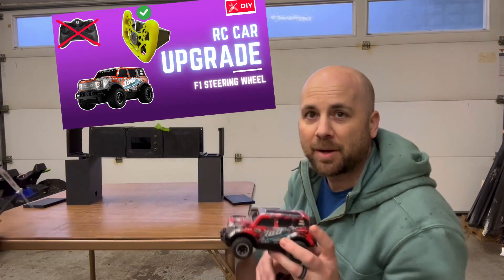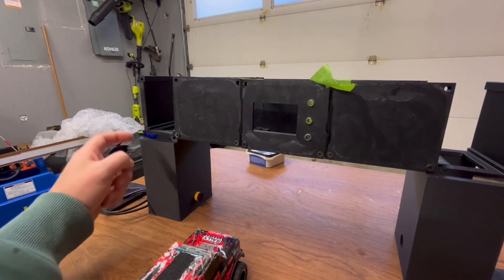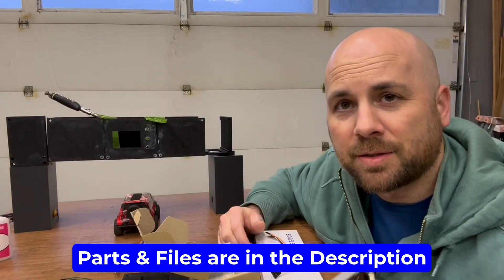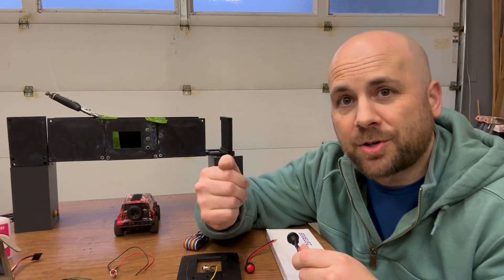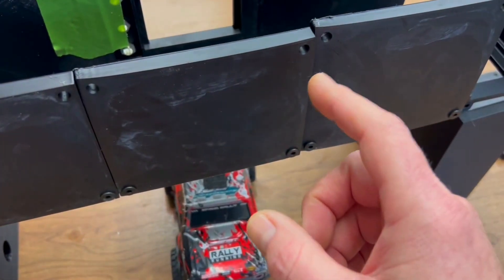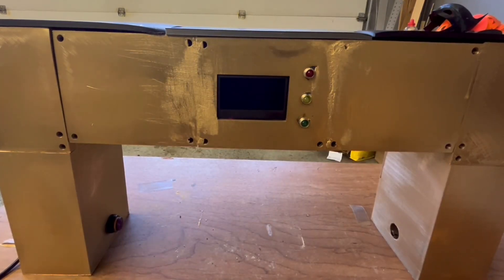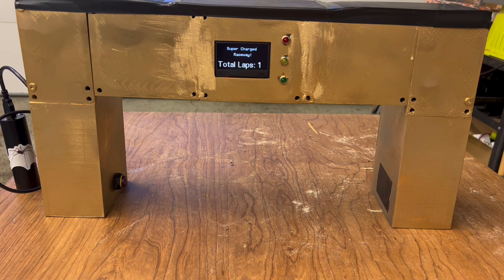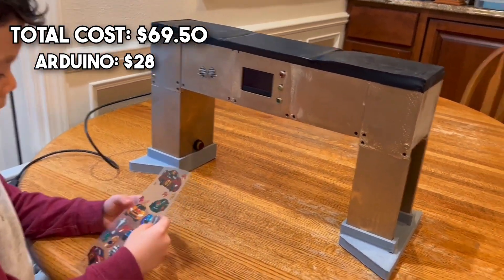DIY RC Car / Power Wheel Lap Counter (Great for racing)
Take your RC car and Power wheel racing to the next level with a custom-built lap counter! In this episode of Supercharged Playtime, we create a lap counting system to enhance our RC car racing experience, complementing our F1 steering setup. This DIY project is perfect for anyone looking to add a competitive edge to their racing setup. Plus, we’re gearing up to add FPV cameras for a fully immersive racing experience!

Join us as we review the hardware required, share tips for building your own lap counter, and discuss key design considerations to make your project a success. Whether you’re an RC car enthusiast or just love building cool racing toys, this video is packed with insights and fun!

Parts used:
LCD Display
Proximity Sensor
Push Buttons
Jumper Wires

Files:
Code (You WILL need to embed the 2 library files at the top)

What You'll Learn:
-DIY Lap Counter Build: Overview guidance on creating a lap counting system for RC cars and Power wheels.
-Hardware Review: A breakdown of the essential components and how they work together.
-Design Tips: Key considerations for making your lap counter efficient and reliable.